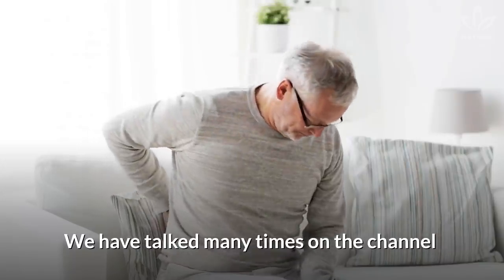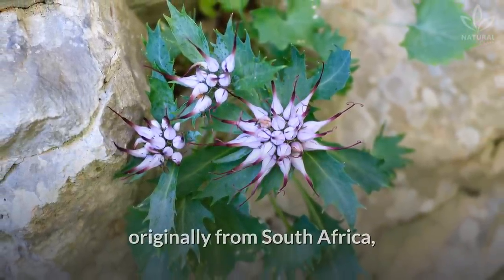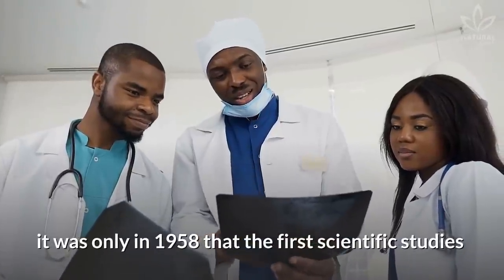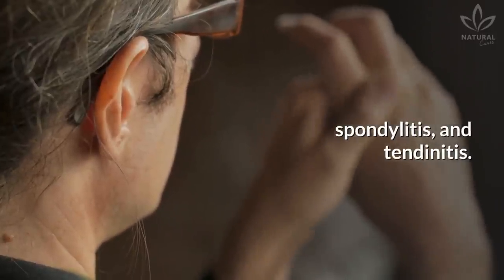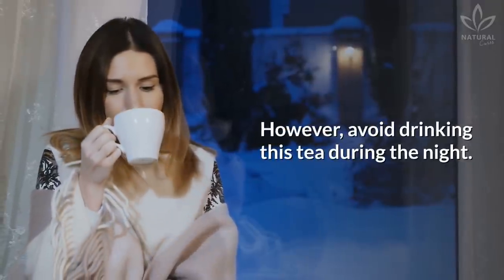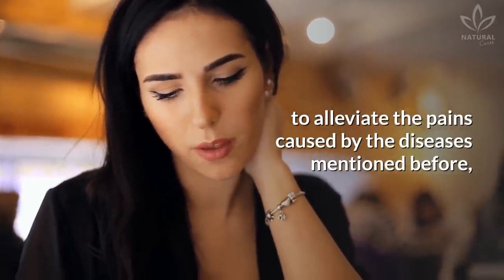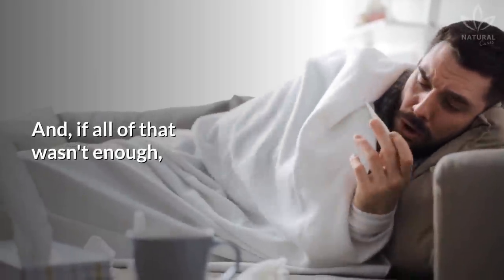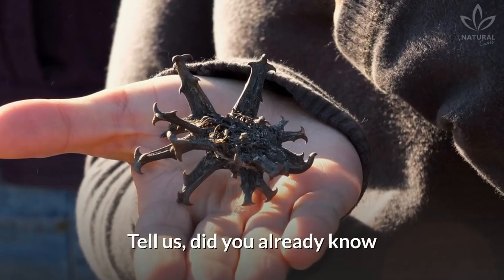The Best Herb To Get Rid of Joint Pain and Fight Inflammation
We have talked many times on the channel about a natural anti-inflammatory to alleviate pains, and you must certainly remember that turmeric has many other benefits besides this one.

But, in today's video, we will talk about a lesser-known plant in alternative and integrative medicine: devil's claw.

According to studies, it has anti-inflammatory, analgesic, antirheumatic, sedative,  and antispasmodic powers and also stimulates digestion.

Devil's claw is used as an aid to treat rheumatoid arthritis (joint inflammation) and degenerative disorders of the locomotor system, such as arthrosis,  bursitis, fibromyalgia,  spondylitis, and tendinitis.

Devil's claw can be used as capsules or tea.

To make a devil's claw tea, watch the video and learn the recipe!

Both the tea and capsules of devil's claw are recommended to alleviate the pains caused by the diseases mentioned before, and also to balance uric acid, strengthen the immune system, favor good cholesterol (HDL), and control bad cholesterol (LDL) levels.

Besides, devil's claw has detox properties that act in the liver, and also stimulating properties that contribute to the digestive system. And, if all of that wasn't enough, the plant can also be used to lower fever.

But patients that suffer from stomach or duodenal ulcers, due to the stimulation of gastric juice, biliary obstruction or gallstones, gastritis,  and irritable colon  must avoid consuming devil's claw.

In cases of hypersensitivity to the plant, suspend its use and talk to a doctor.

Tell us, did you already know the benefits of devil's claw?